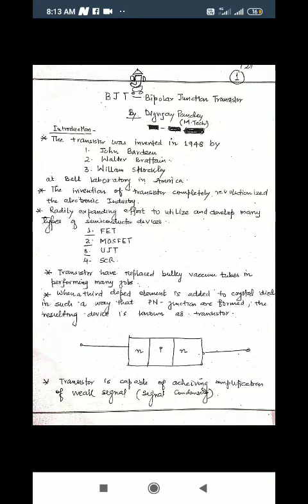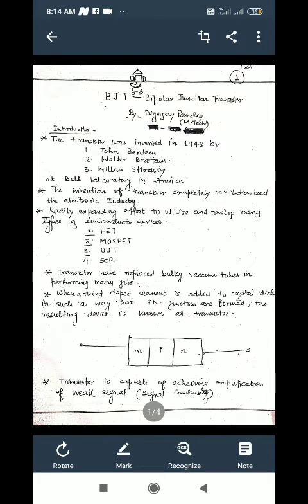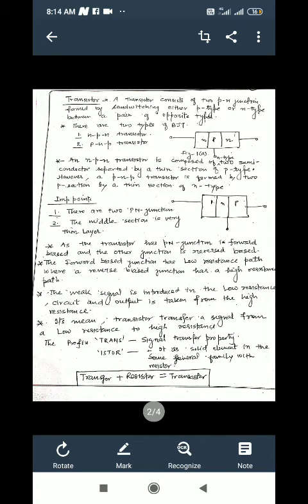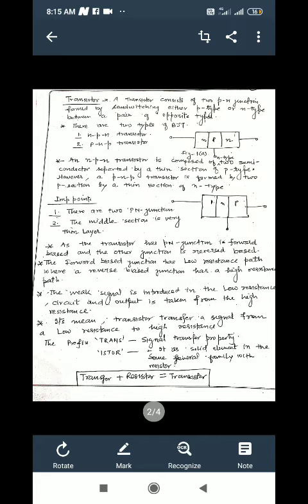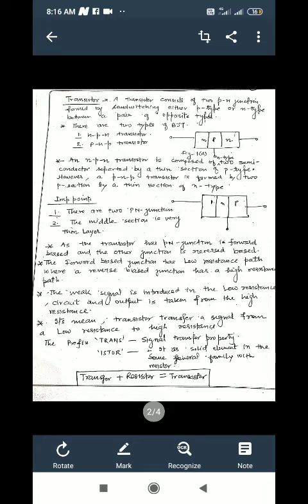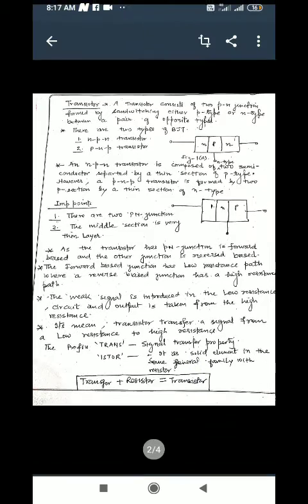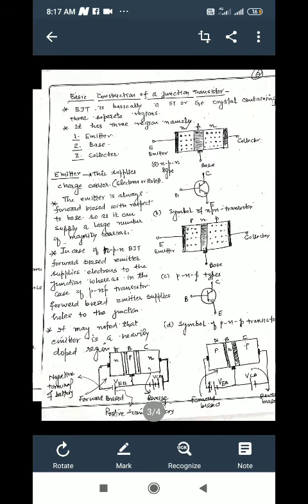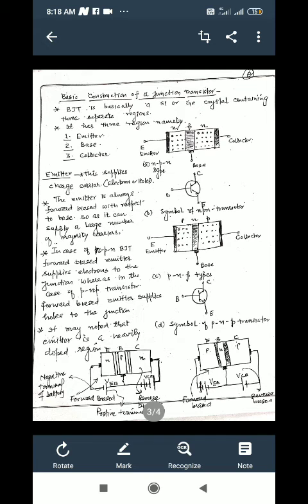17 April 2020